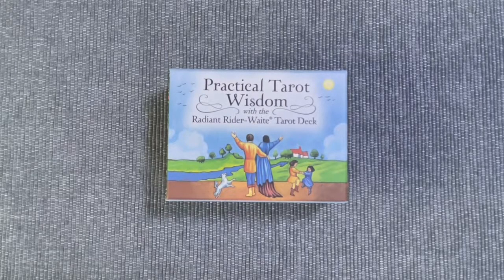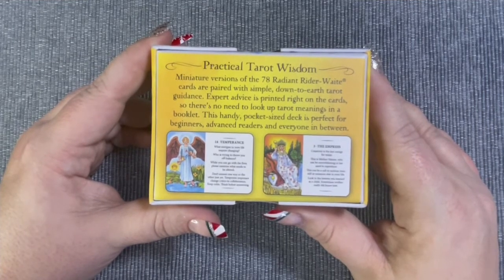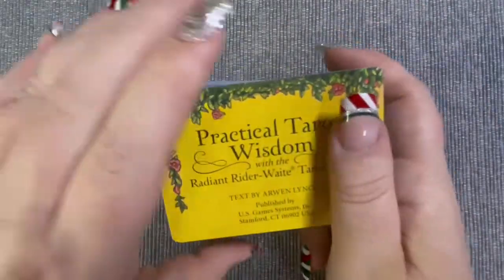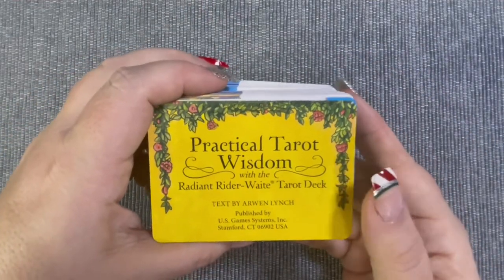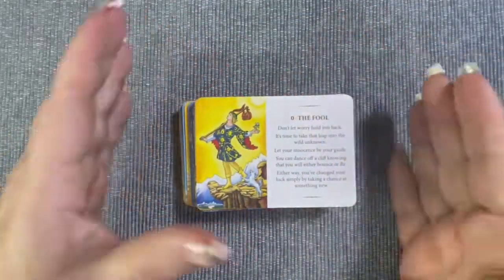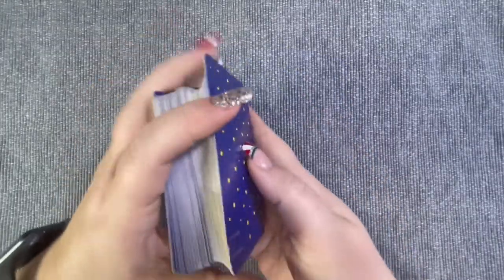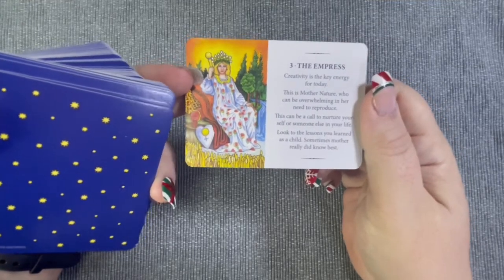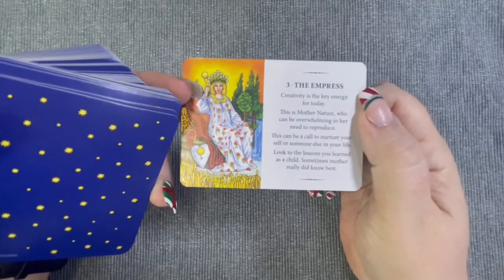Best Beginner Deck: Practical Tarot Wisdom with the Radiant Rider-Waite Tarot Deck!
This is a great deck for beginners as the meetings are included right on the cards! This deck would make a great addition to any beginners collection!!!

Stay Witchy My Friends!

Link to the Practical Tarot Wisdom with the Radiant Rider-Waite Deck: Practical Tarot Wisdom: With the Radiant Rider-waite Tarot Deck